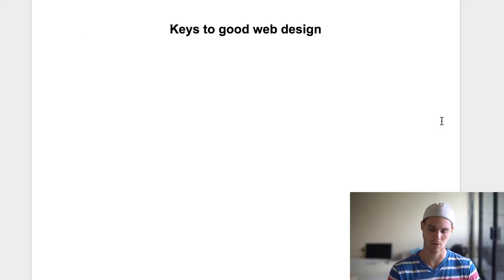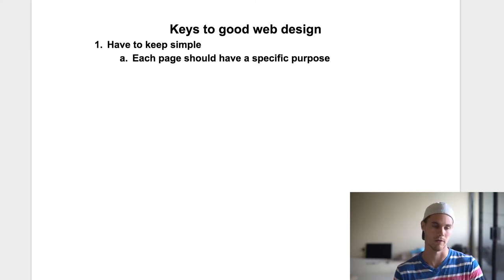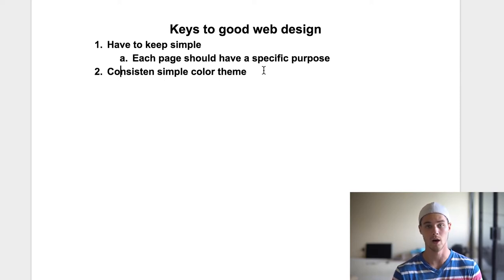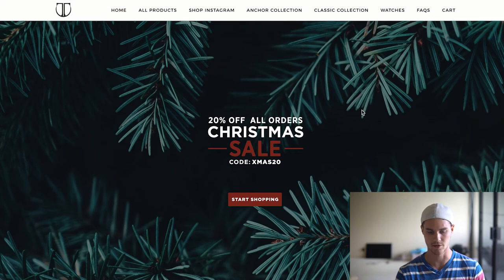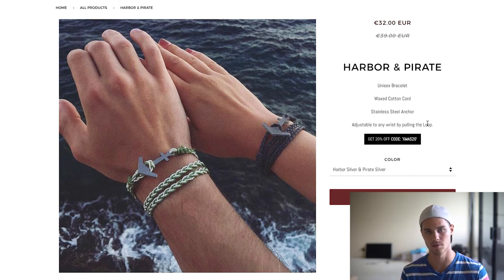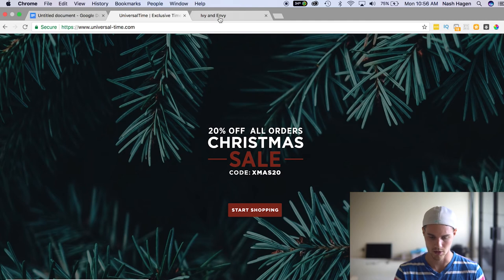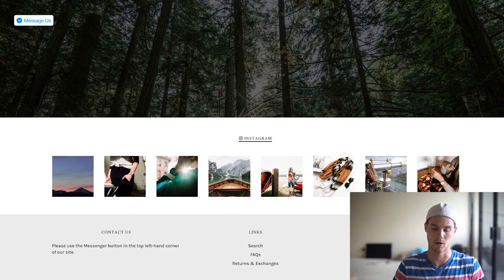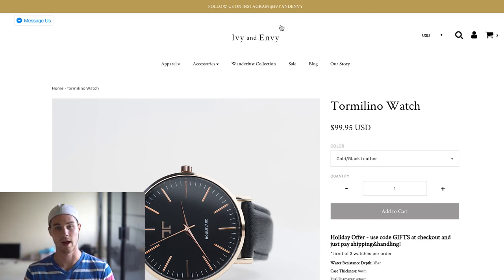Keys To Creating A Professional Looking Shopify Dropshipping Store With Free Themes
Today we talk about some keys to excellent design and the best part is you can implement them all for FREE!